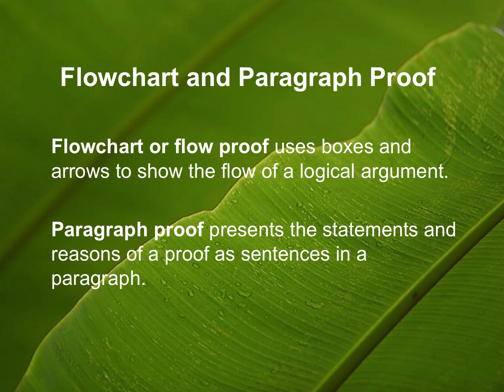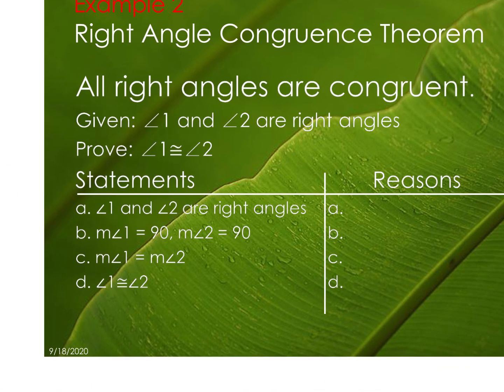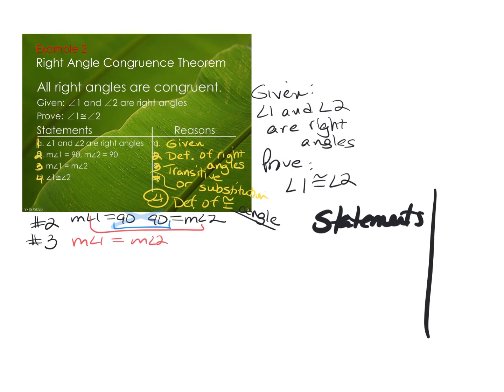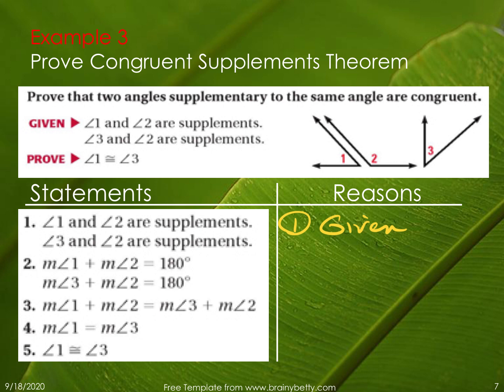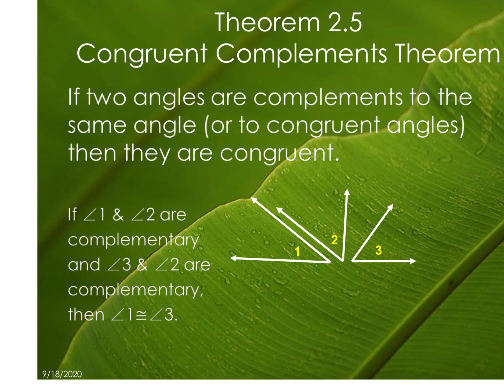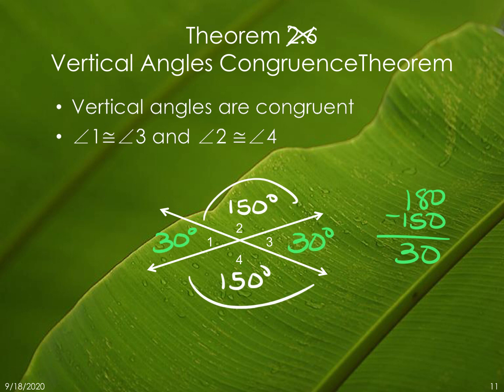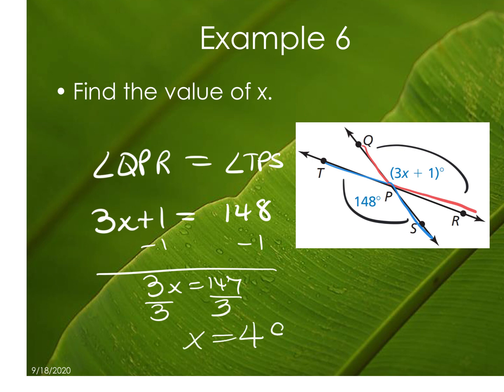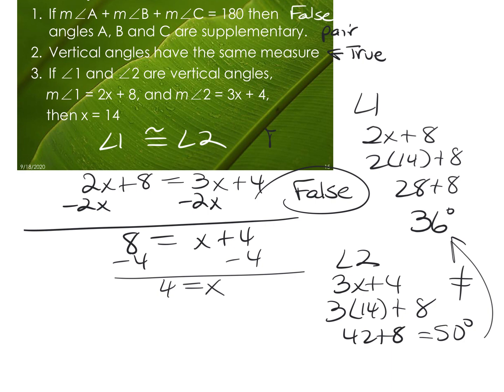9.14.23 2.6 Prove Angle Pair Relationships